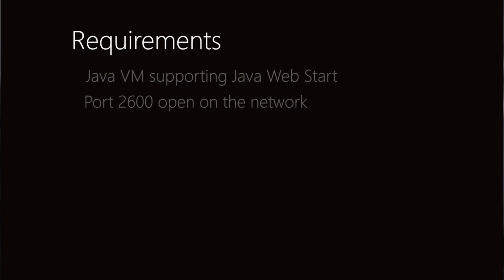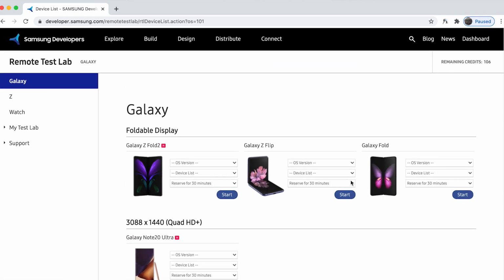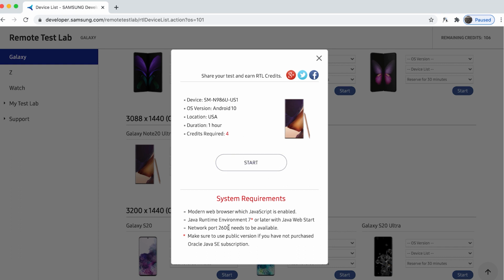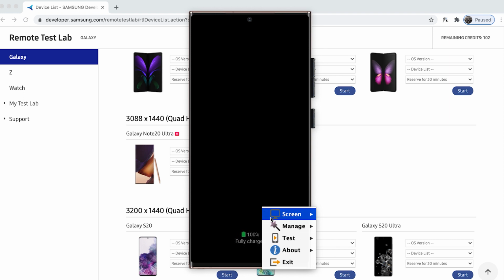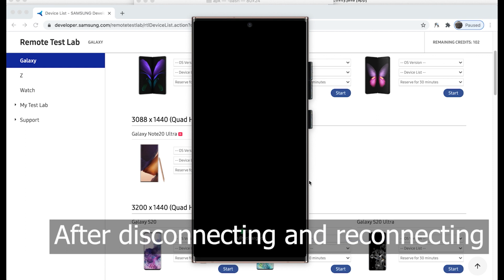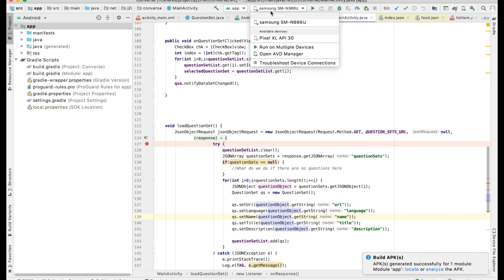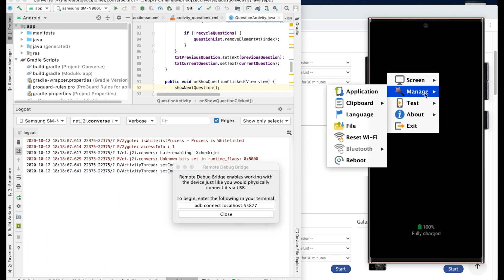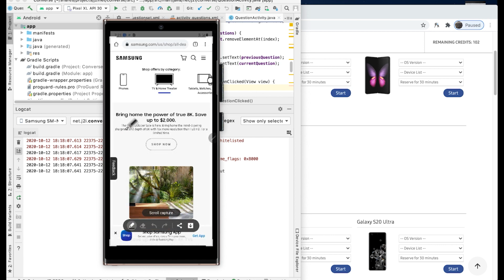Using the Samsung Remote Testing Lab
The Samsung Remote Testing Lab

I was recently working on a project for which I had to do some performance testing. The device that I use for my day-to-day activities, while sufficient for my own needs, wasn't sufficient for testing. Samsung has other devices that would meet the need. Rather than purchase a device for testing, I made use of some shared devices that Samsung has made available to the public for testing. These devices are available through the Samsung Remote Test Lab. In this video I walk you through connecting to a remote device and using it for testing or for development.

00:00 - The Problem
00:48 - Possible Solutions
01:38 - Selected Solution
03:05 - Requirements
04:15 - Selecting a remote device
09:24 - Downloading the Remote Client
10:45 - Connected to Device and Exploring Options
13:52 - Installing an Application
16:25 - Deploying and Debugging with Android Studio
20:53 - File Access
22:00 - Screen Orientation
23:51 - Conclusions